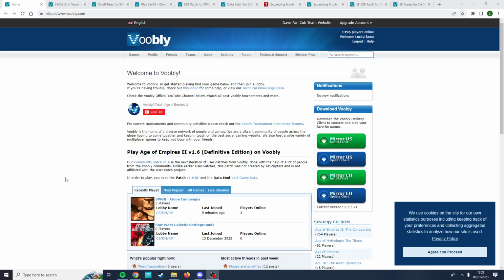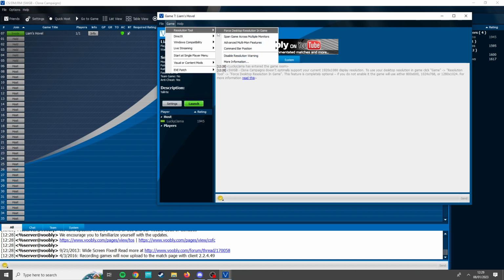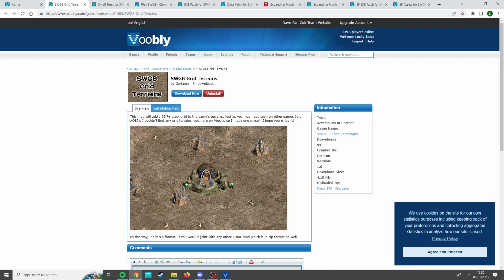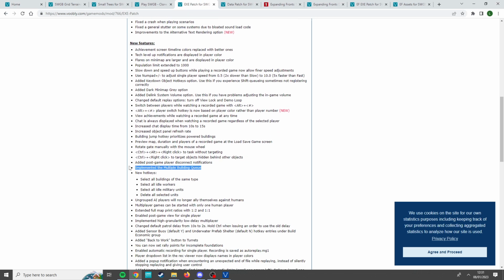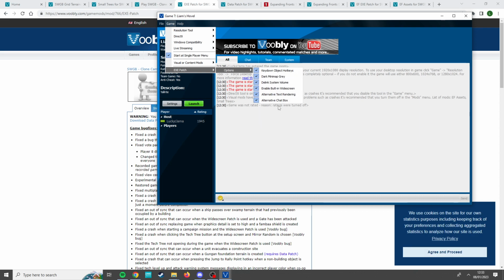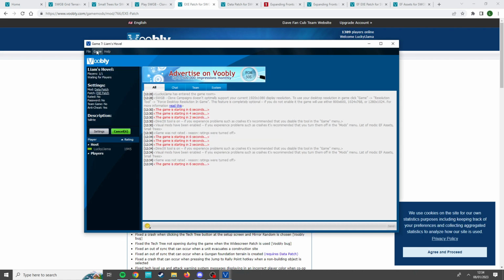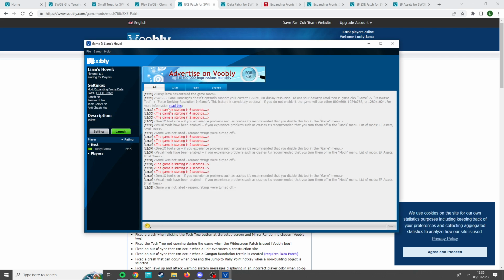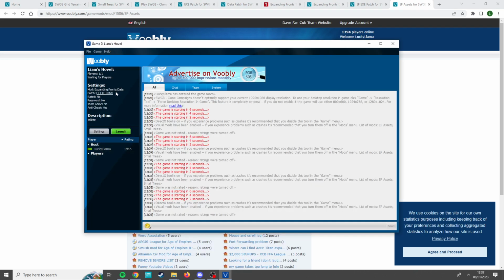Star Wars Galactic Battlegrounds Voobly Tutorial - Vanilla + Expanding Fronts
Vanilla Mods